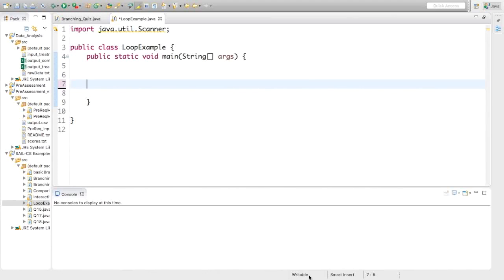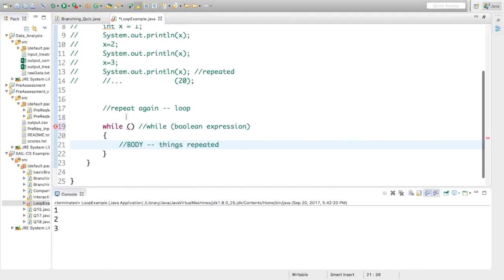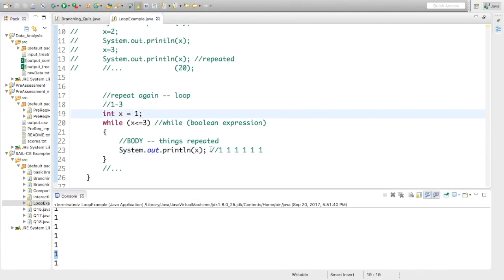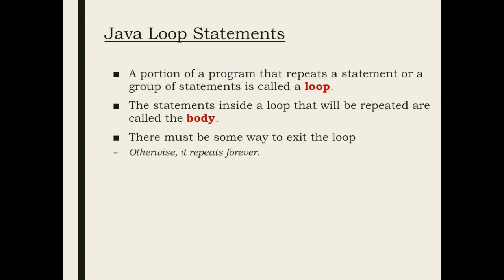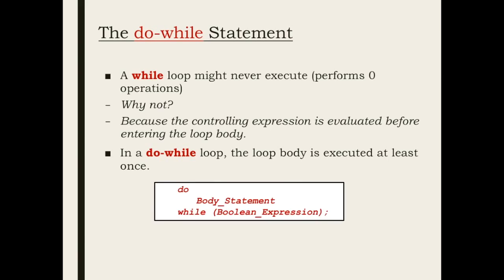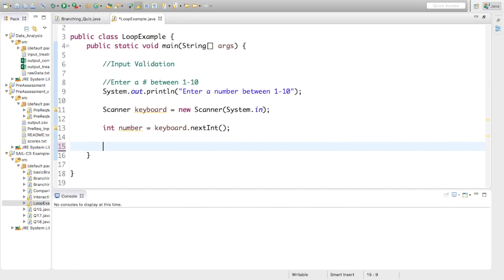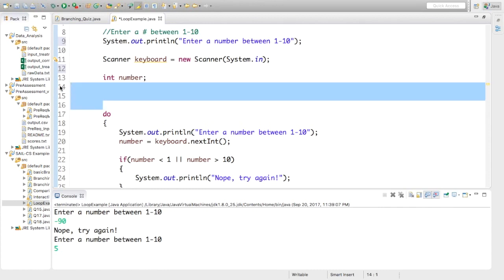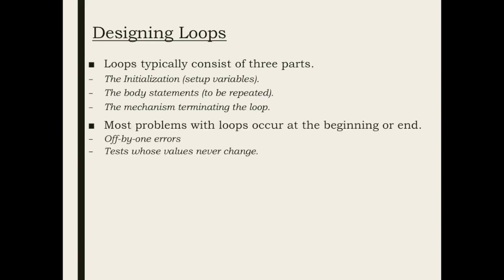Introduction to Looping